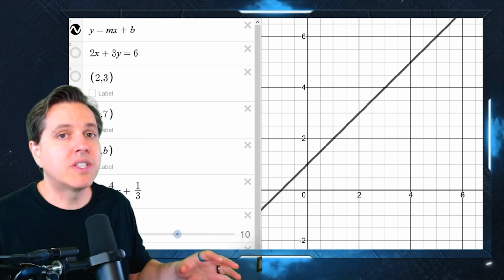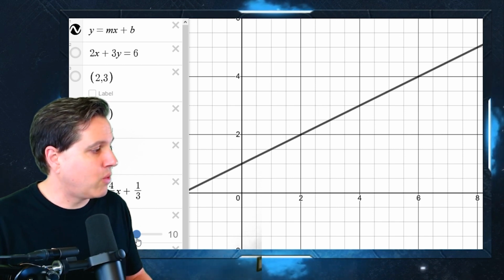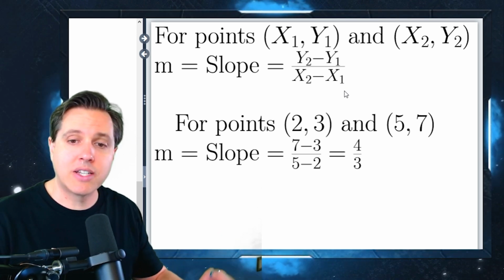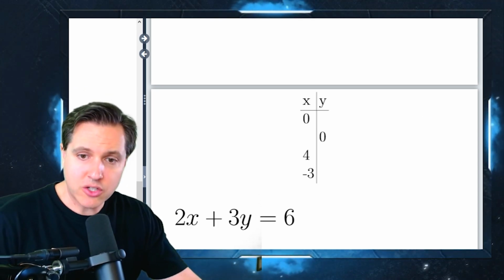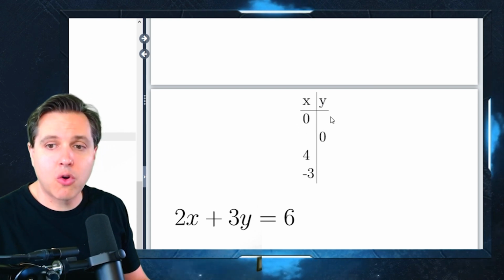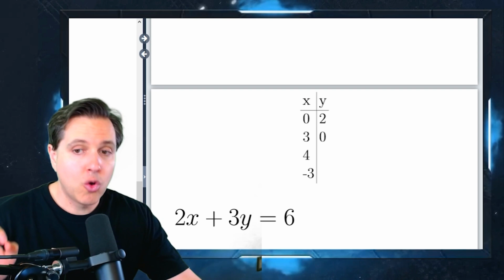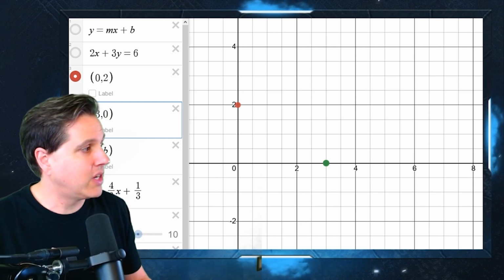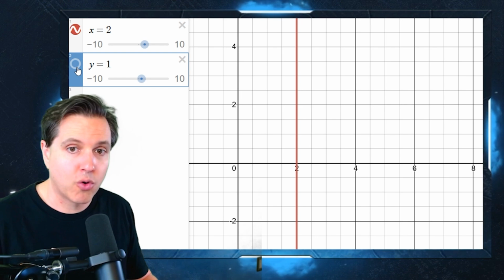Graphing Lines and Slope